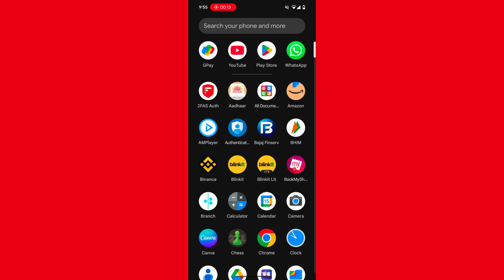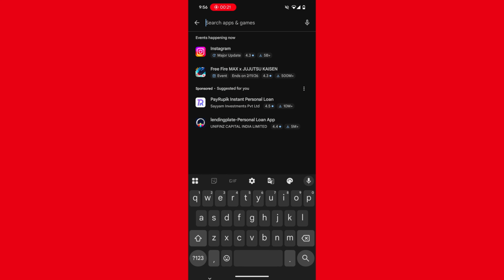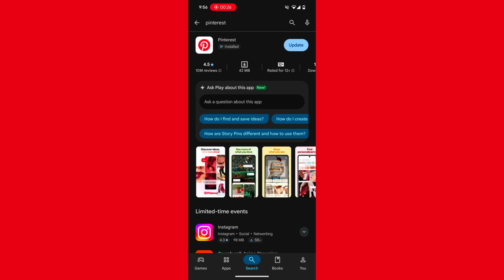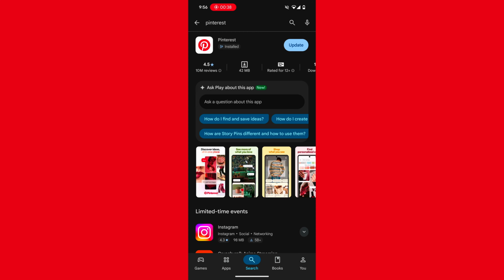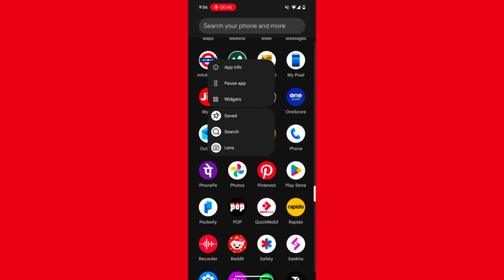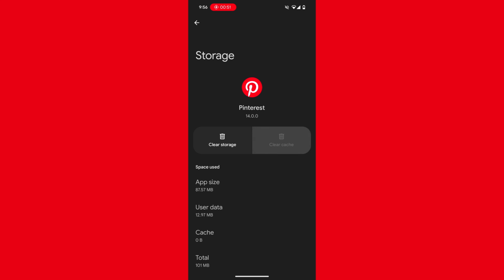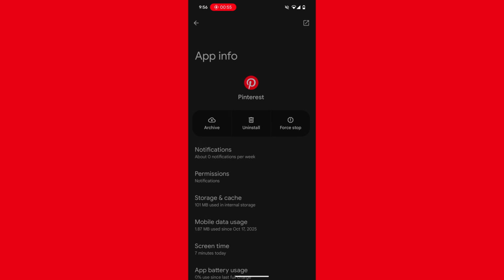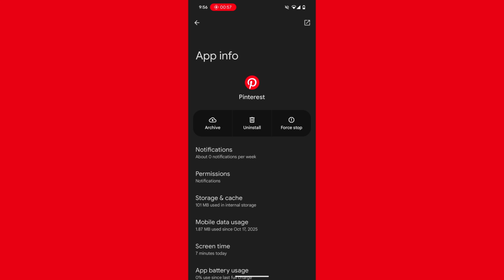How To Fix Pinterest Widget Not Working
Is your Pinterest widget showing a black screen, stuck on a white box, or simply not updating? In this video, I’ll show you how to fix the Pinterest widget not working in 2026 with simple, proven solutions for both Android and iPhone (iOS).

We’ll cover the #1 secret fix for iPhone users (hint: it’s your Home Screen tint settings!), as well as how to clear the Pinterest app cache, enable background app refresh, and fix the 'Choose a board' error. Whether your widget is missing from the list or just won't show your Pins, this step-by-step guide will help you get your aesthetic home screen back to normal!

Topics Covered:

How to fix Pinterest widget black screen/white screen

Pinterest widget not updating or syncing

Fix Pinterest 'Choose a board' widget error

How to fix Pinterest widget on iOS 18 / iOS 26

Pinterest widget not showing up in the widget list

Enable background app refresh for Pinterest

How to clear Pinterest app cache on Android & iPhone

Troubleshooting Pinterest widget glitches 2026

Re-adding and customizing your Pinterest widget

Why your Pinterest widget is blank